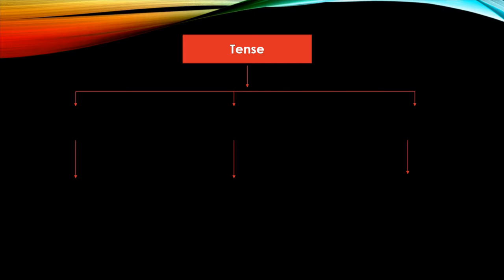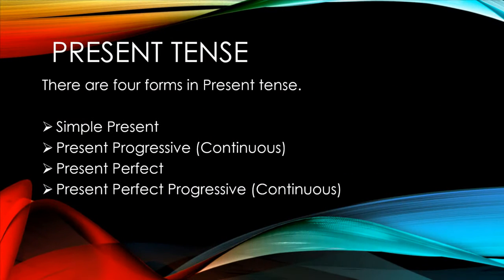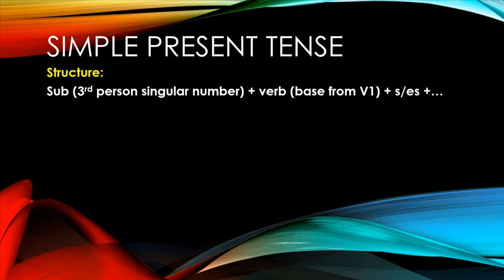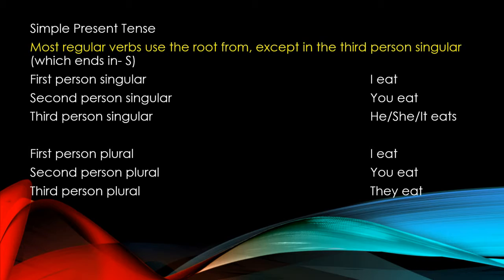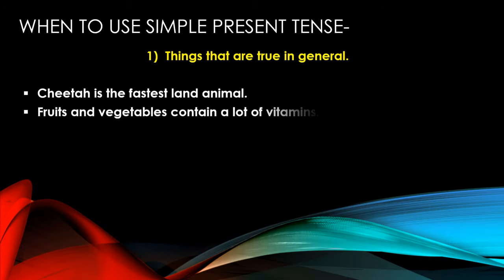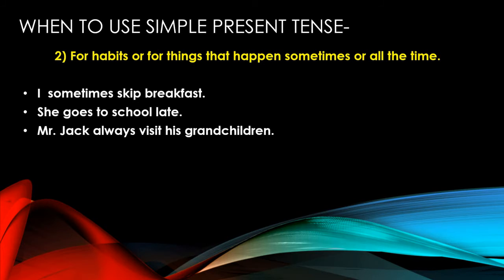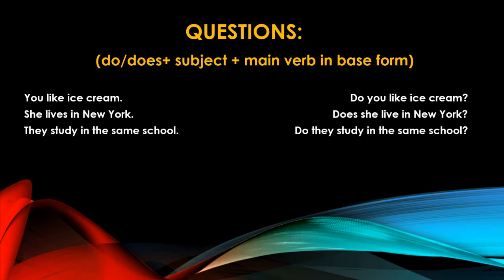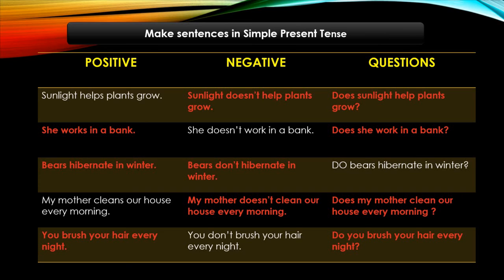Class : 6 Subject : English Language Topic : Tense (Chapter-8) Part-1